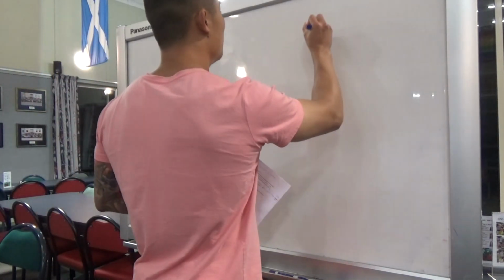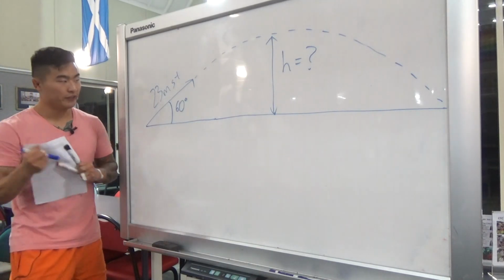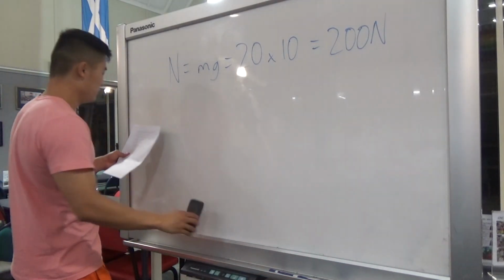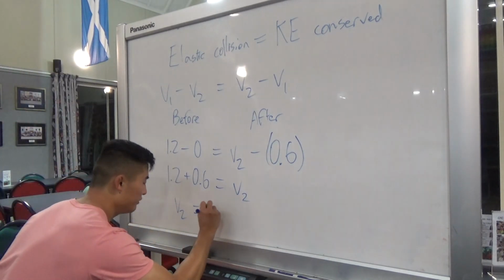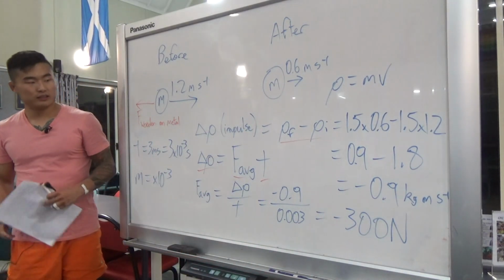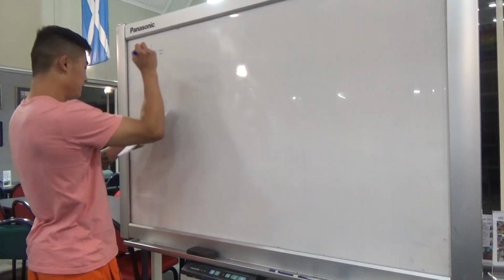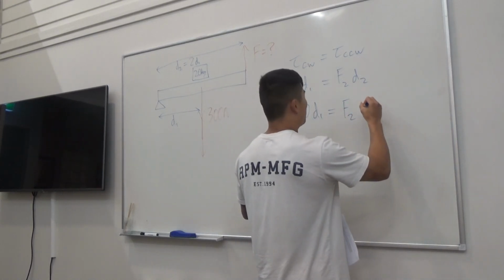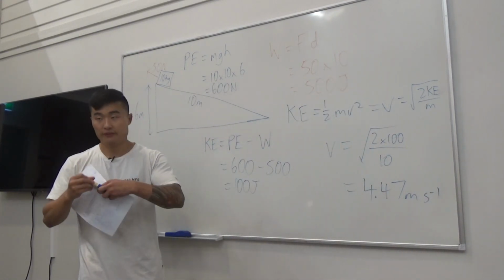PHSI191: Tutorial 3 - Mechanics advanced (Tom Lee) Biological Physics at University of Otago HSFY